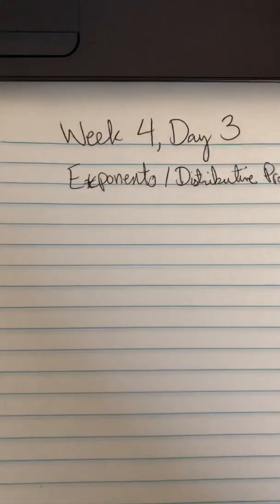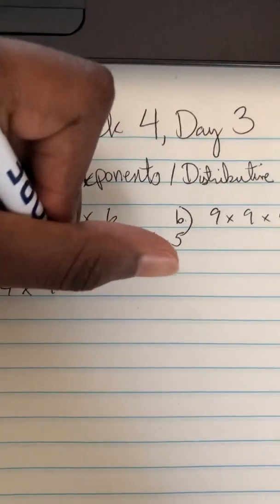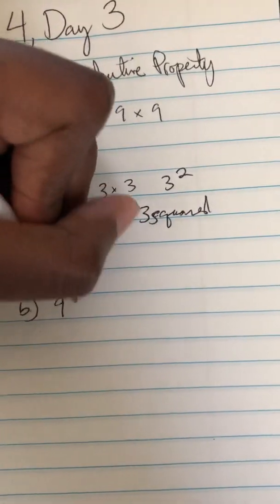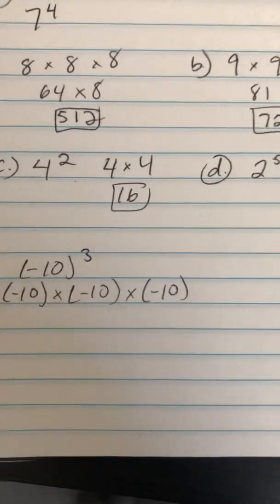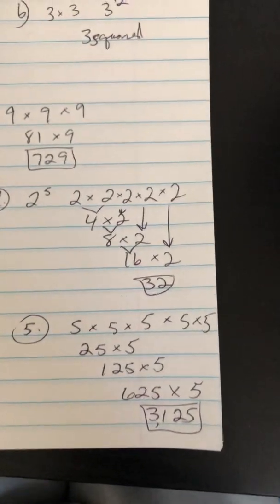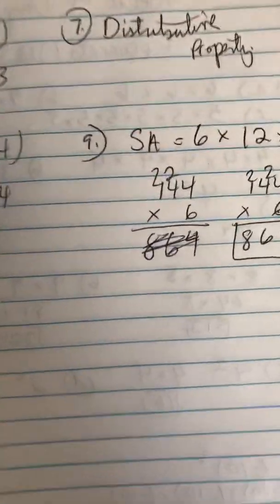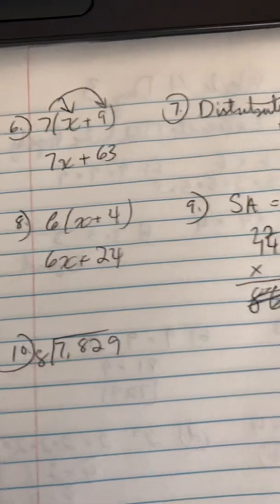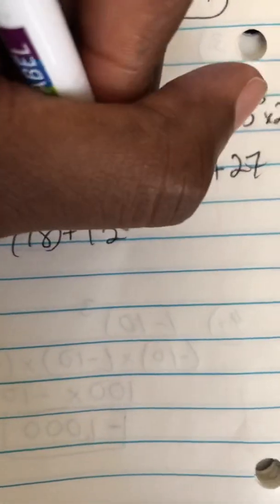Week 4 Day 3 Exponents/ Distributive Peoperty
Friday help / teaching video.